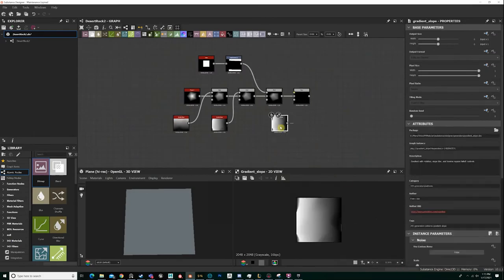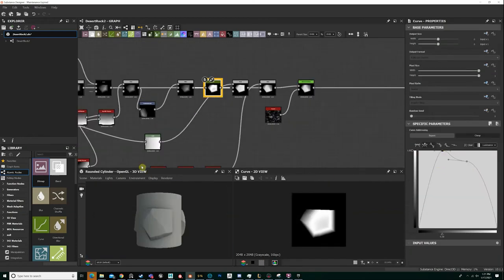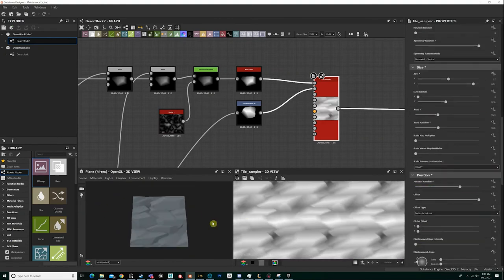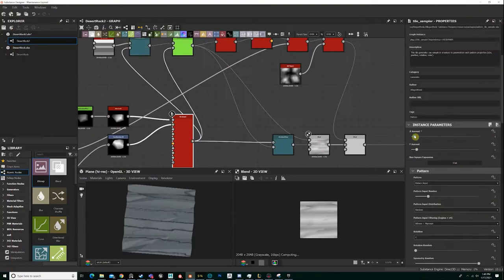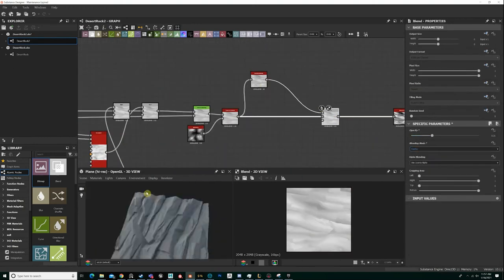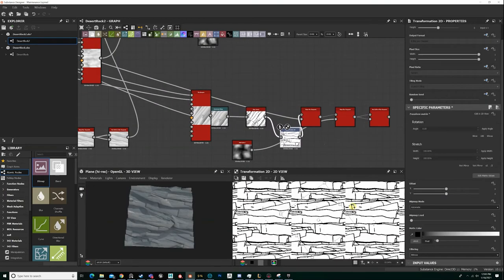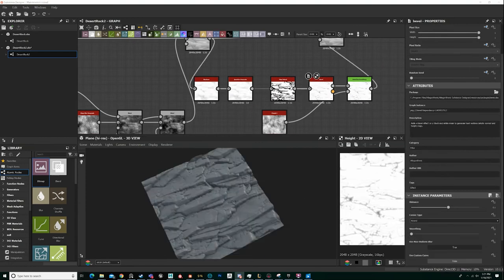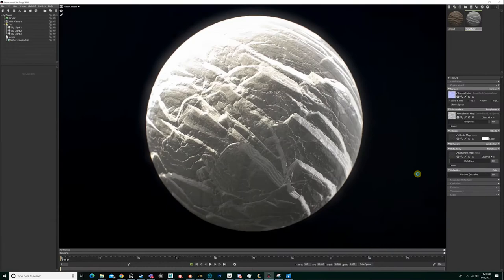Rock Speed Tutorial w/ Commentary / Updates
Hey everyone. Here's a quick video I made while I also finish up the second part of the fundamentals node video. IT'S COMING SOON, I promise.